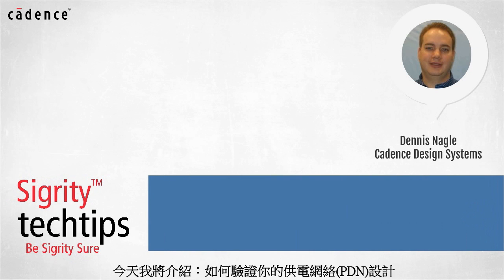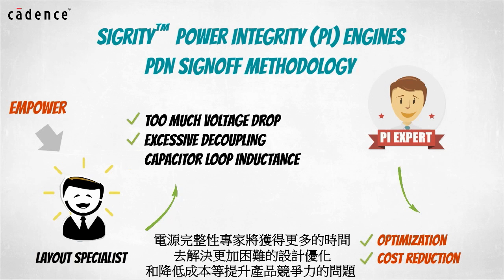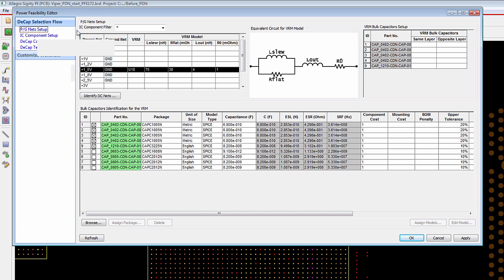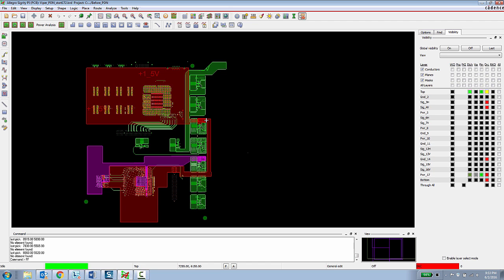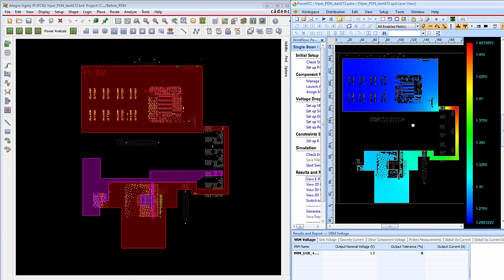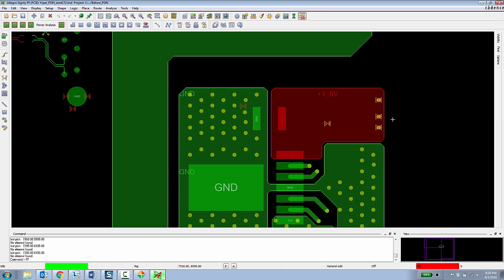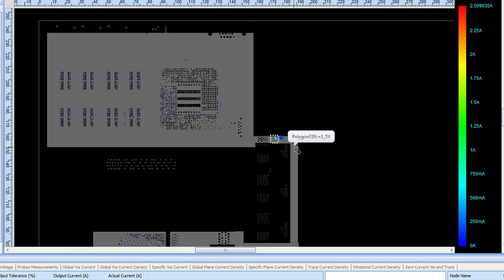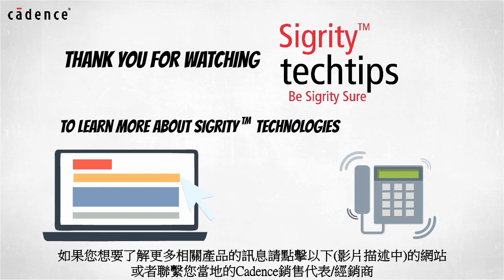Sigrity 技術好幫手：PCB設計師如何發現和解決電源完整性問題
瞭解更多關於Allegro Sigrity PI Base 電源完整性分析，請參考
本影片將展示，如何通過使用Sigrity技術來幫助PCB設計工程師，在設計早期即可發現和解決基本的電源完整性問題。
在技術演示中，Sigrity技術人員將一步一步指導您，如何使用Sigrity技術，有效的放置去耦電容，應用PowerDC進行DC電源分析，以及如何在Allegro設計平台使用PowerDC報告文檔來進行詳盡的分析。